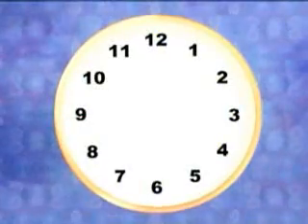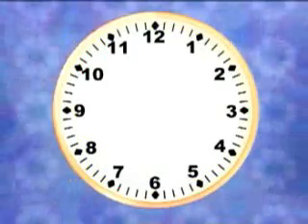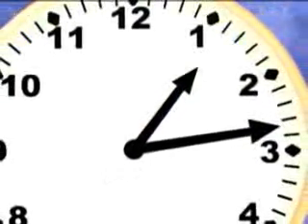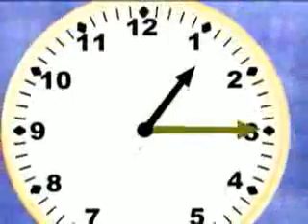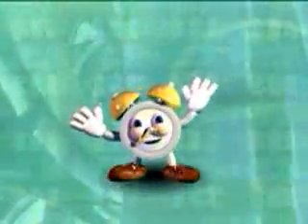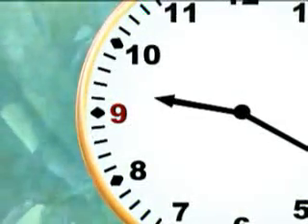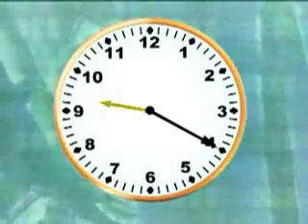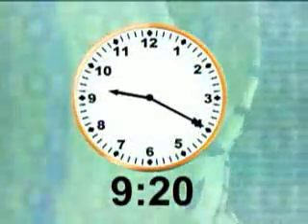Telling the Time DVD Sample Clip